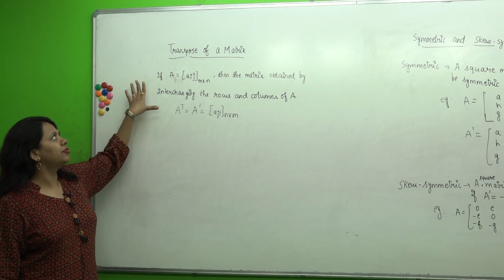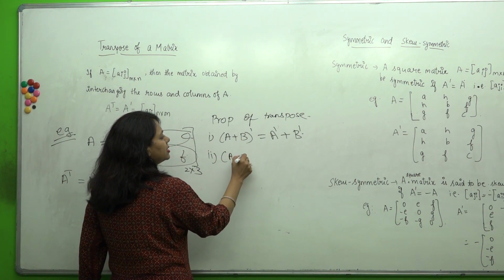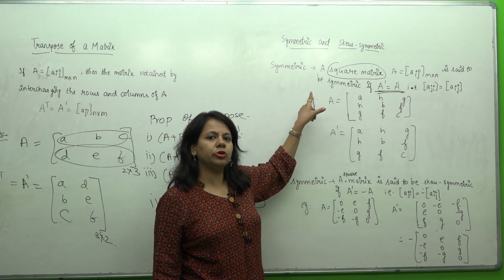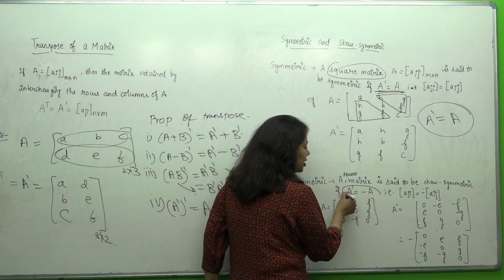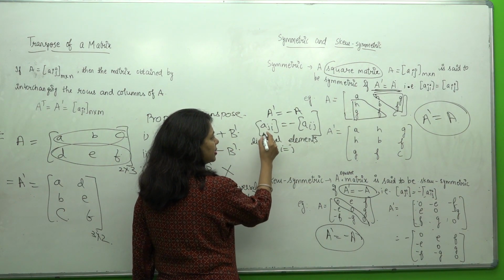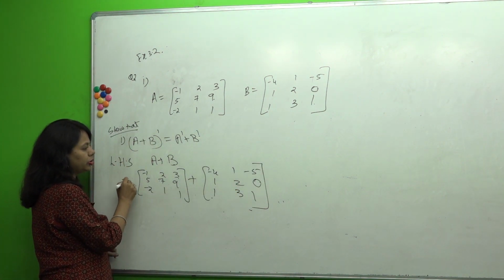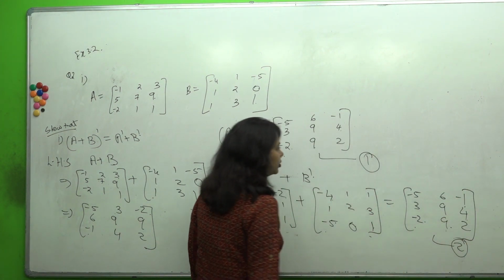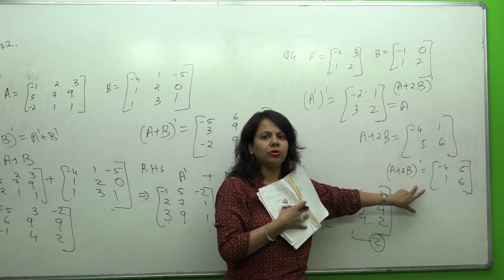Class 12th | Chapter-Matrices | Transpose of Matrix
In this video we learn about transpose of matrix and solve various sums.